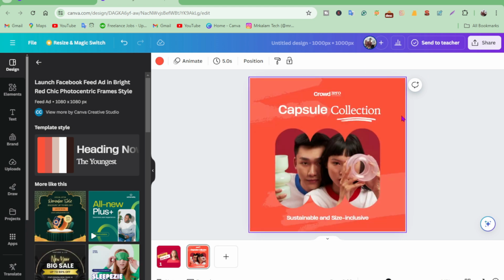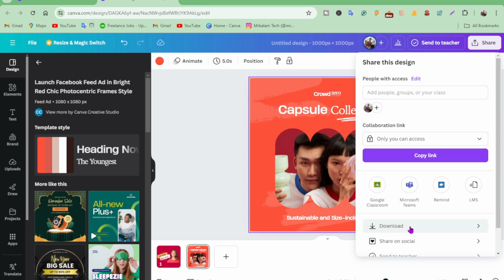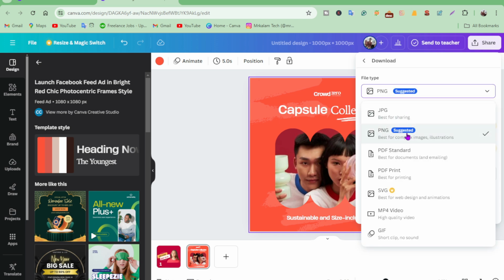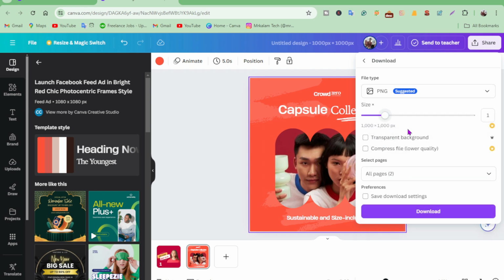How to save Canva Design (Easy method)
Learn, How to save canva design (Easy method)